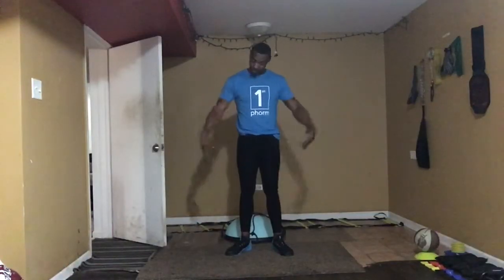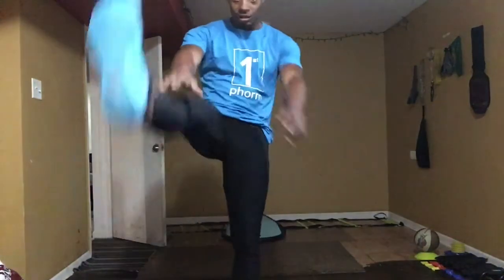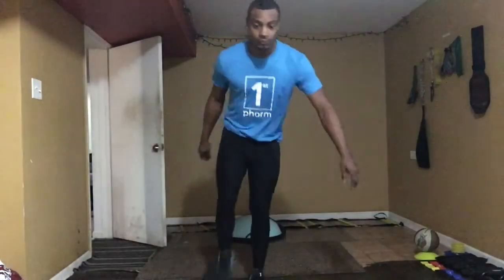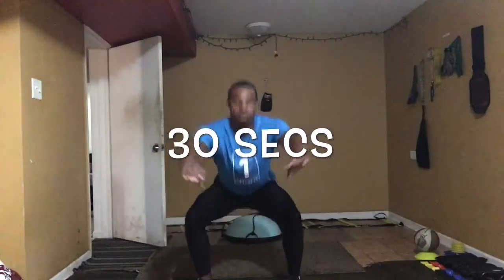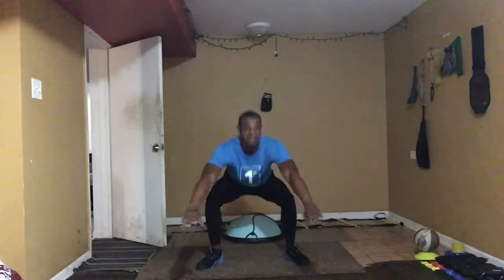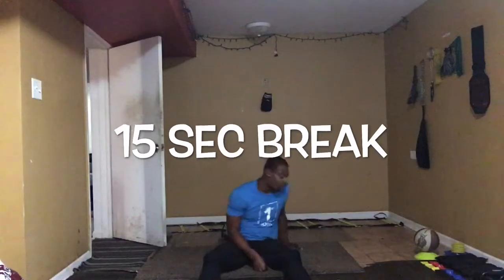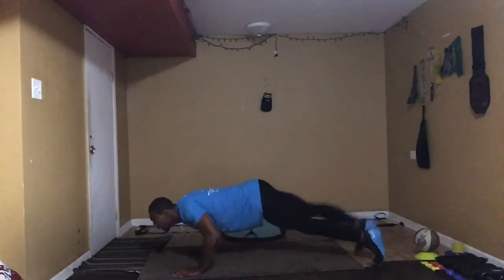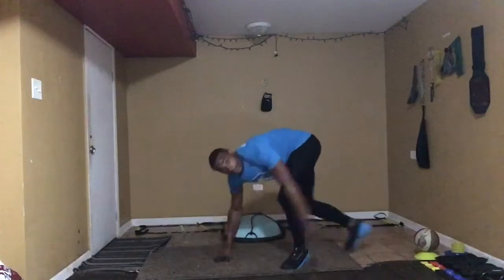5 MINUTE HOME GLUTE WORKOUT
HERE A LITTLE HOME MOTIVATION...ITS ALWAYS A WAY💯

COMMENT WHAT YOU GUYS WANT ME TO WORK ON NEXT...